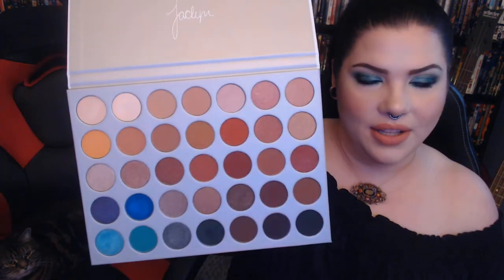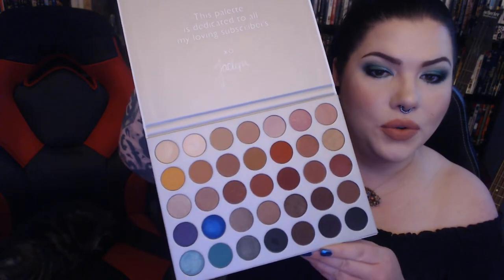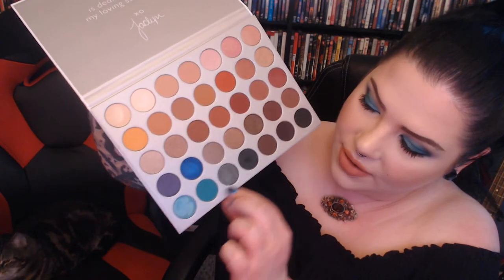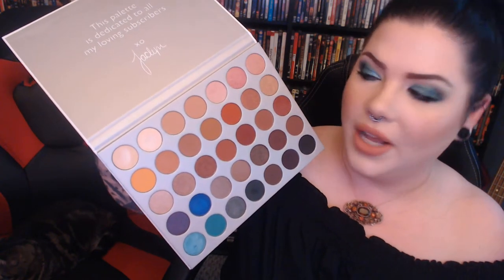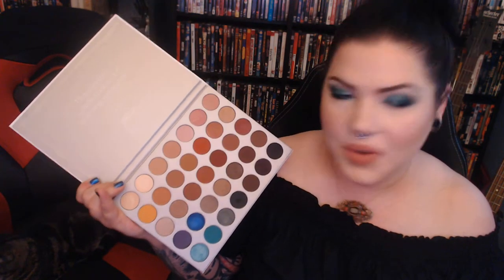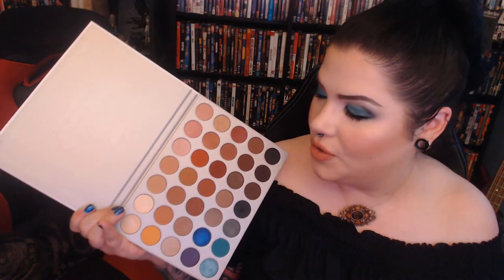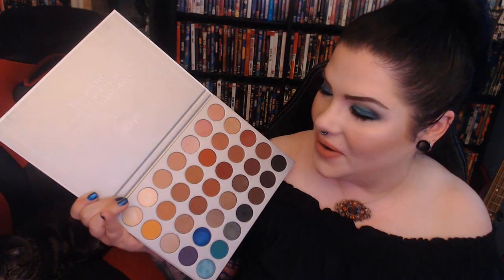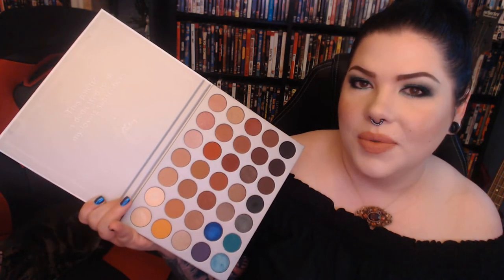Jaclyn Hill Morphe Palette Review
Better late than never! I finally got my hands on this palette and I'm ready to share my thoughts of it!

Don't forget to subscribe to the channel, leave a comment with your thoughts, like the video, and hit the bell to be notified of all my future uploads and live streams!

Today's makeup:

Eyes
Jaclyn Hill Morphe Palette
NYX Eye Shadow Base in ESB01
Stila Stay All Day Waterproof Liquid Eye Liner in Intense Black
Benefit Roller Lash in Black
Sephora Waterproof Pencil Liner in Black
NYX Wonderpencil
Anastasia Beverly Hills Dip Brow Pomade in Medium Black

Lips
NYX Soft Matte Lip Cream in Stockholm

Face
Elf Beauty Shield SPF 50 Skin Shielding Primer in Universal Tint
Cover FX Custom Enhancing Drops in Moonlight
Makeup Revolution London Stick Foundation in Fair
NYX HD Studio Photogenic Concealer in CW00
LA Girl Pro Conceal HD in Highlight
Cover FX Perfect Setting Powder in Translucent Light
Maybelline Fit Me! Matte+Poreless Powder in Transparent
LA Girl Strobe Lite Strobing Powder in 110 Watt
MAC Fix + Prep&Prime Setting Spray